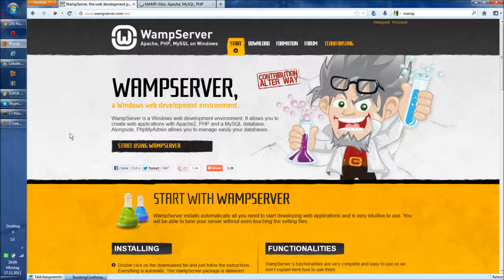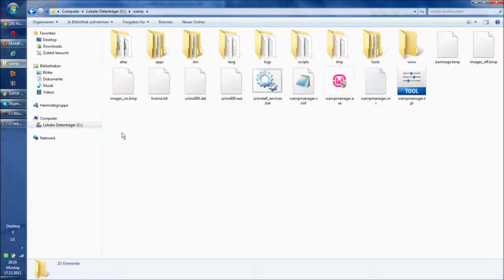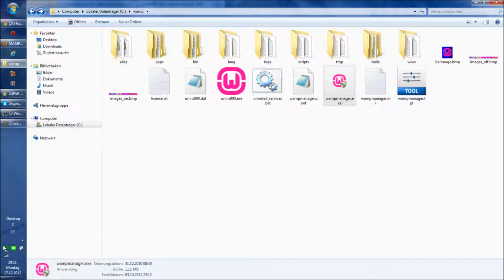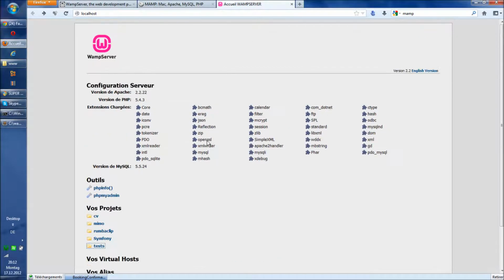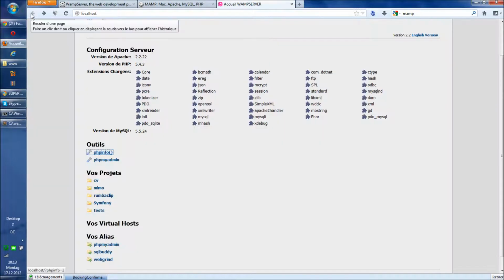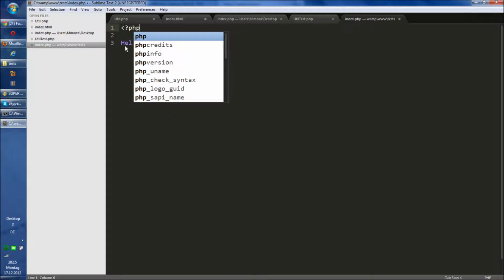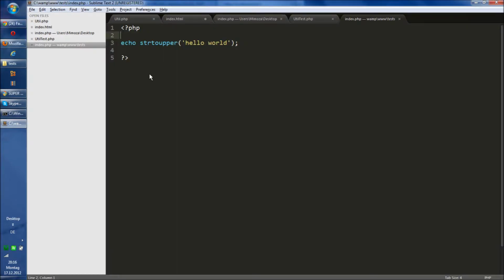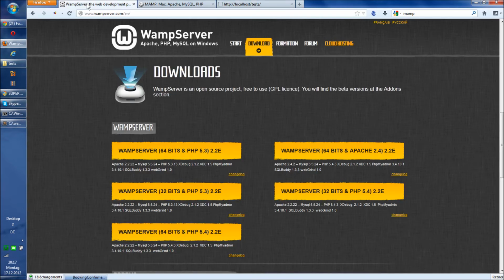Learn PHP from scratch - [1] - Install MAMP/WAMP, Apache+PHP+MySQL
Learn PHP from scratch

How to builg strong web applications with PHP/MySQL/XML/JavaScript/JSON/symfony/Zend/html